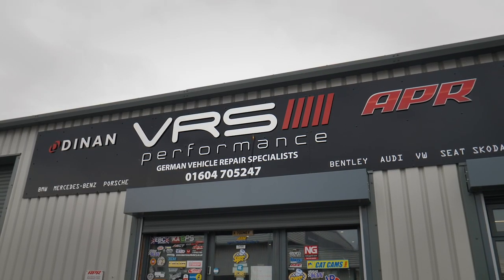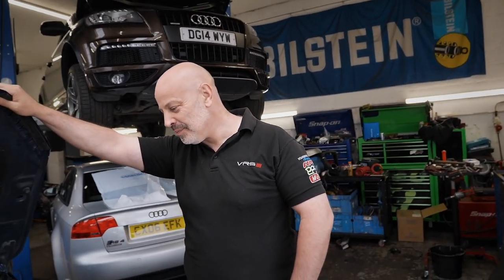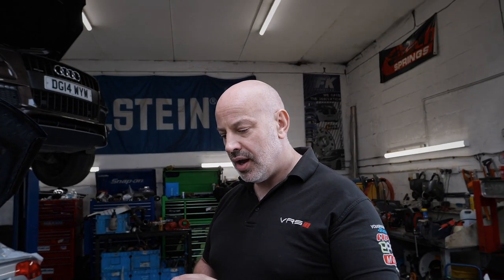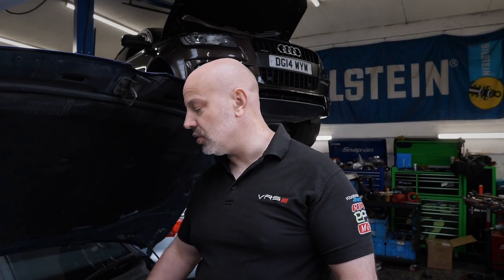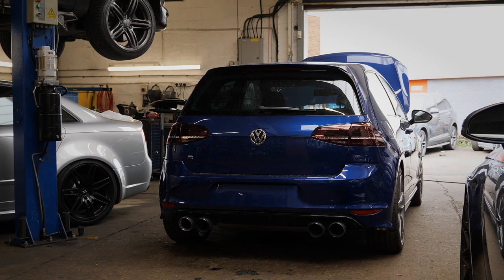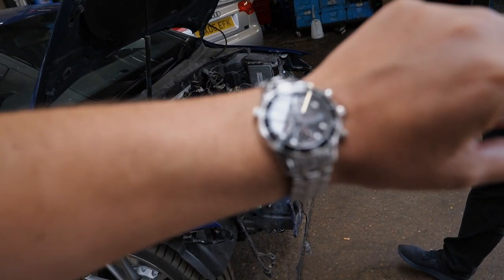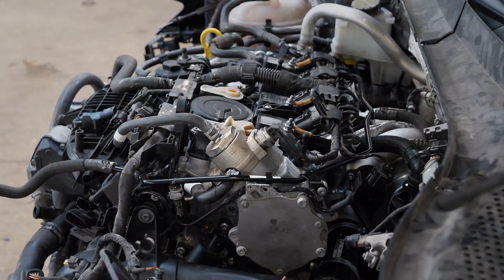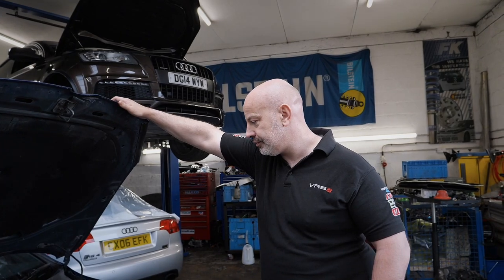I’m Not Sure If This Is Going To Be Possible…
W're trying to get my Golf R done in time for my car show! I'm not sure if it will be possible though!
My meth injected 600bhp VW Volkswagen Golf R salvage project rebuild. The engine has now been fitted and we're hoping to get it on the road before my car show on Sunday 26th June 2022! Want to come along?